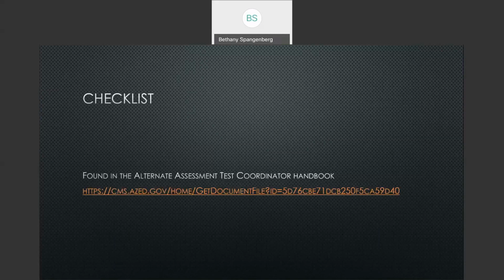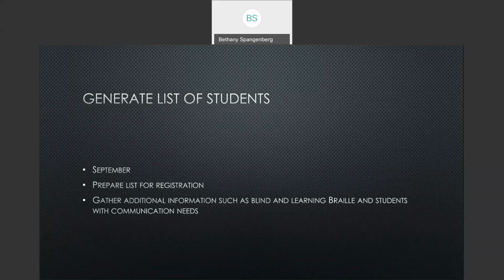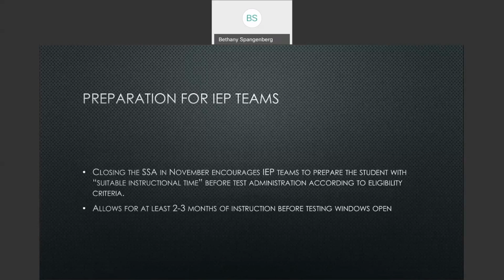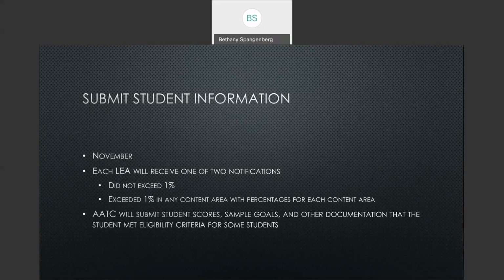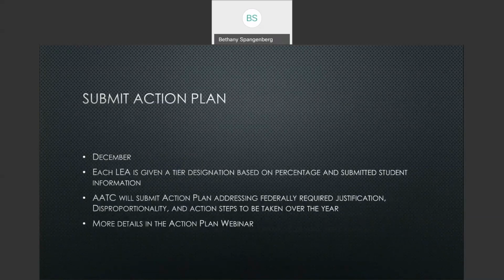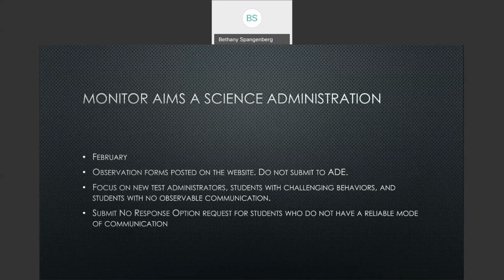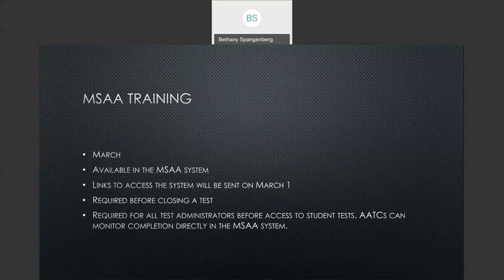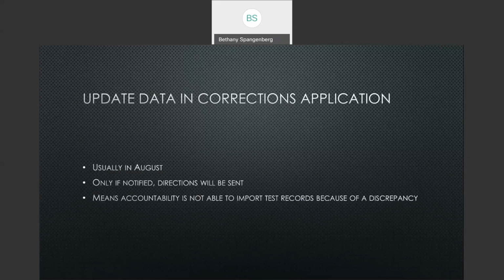Alternate Assessment Test Coordinator Responsibilities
This video uses the Alternate Assessment Test Coordinator checklist to outline and explain the responsibilities of the Alternate Assessment Test Coordinator.